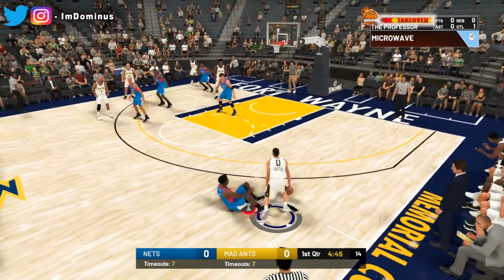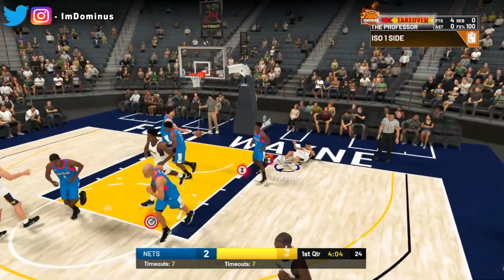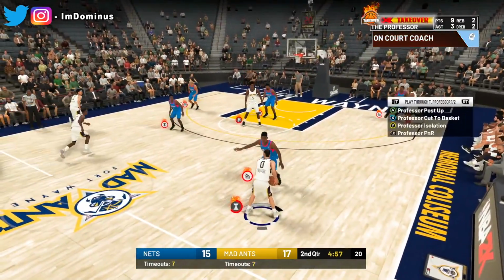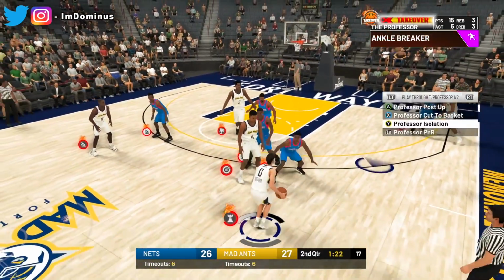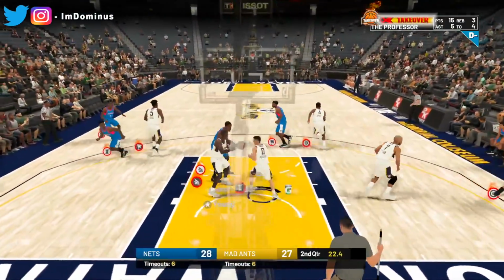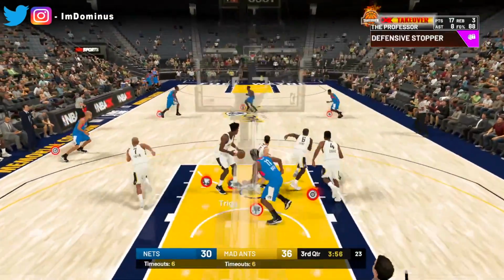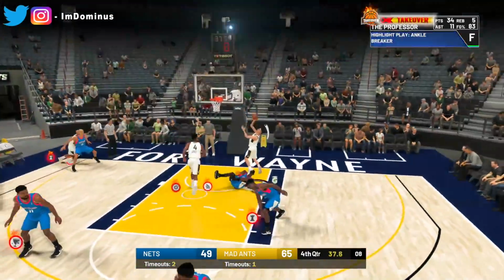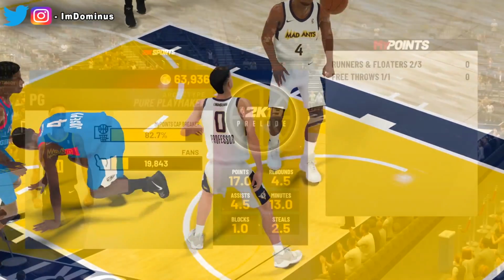The Professor Joins The NBA G-League! "NEVER BEFORE SEEN ANKLE BREAKER ANIMATIONS!" | DominusIV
ALL CYBERFACES CREATED BY - ENTERTHEVO1D

PSN - ImDominusIV